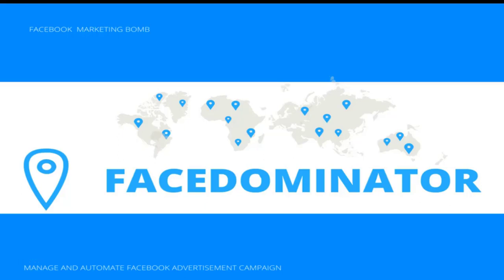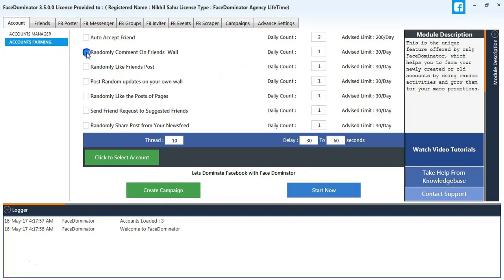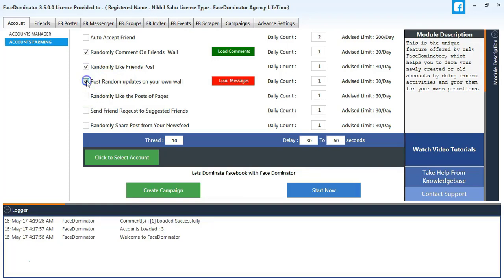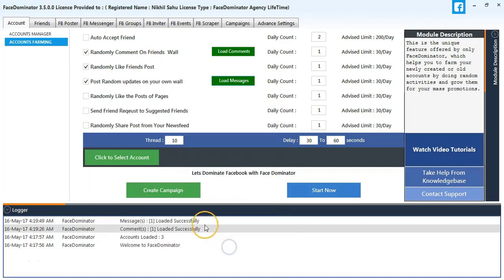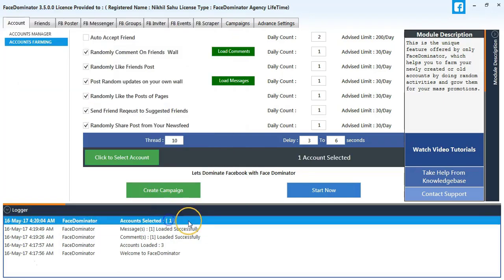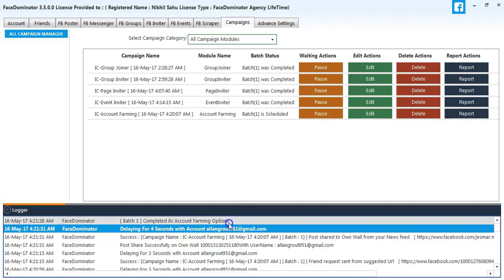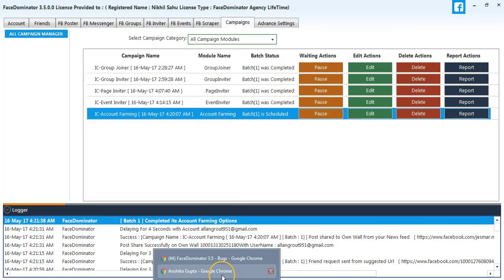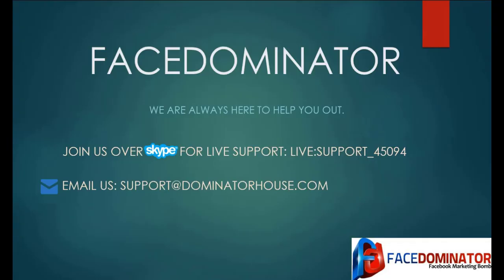Account Farming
This is the unique feature offered by the only facedominator, which helps you to farm your newly created or old